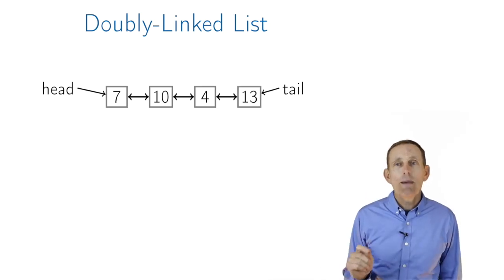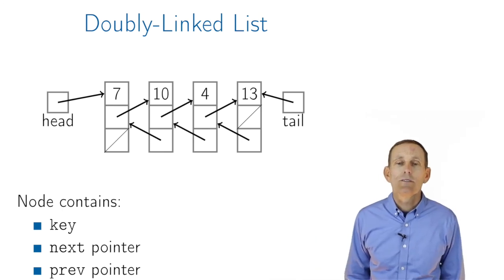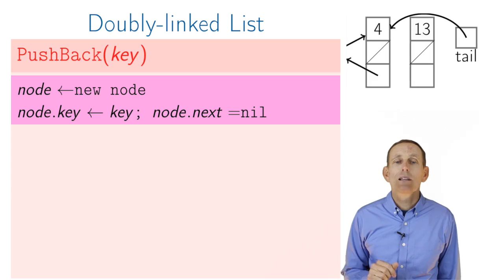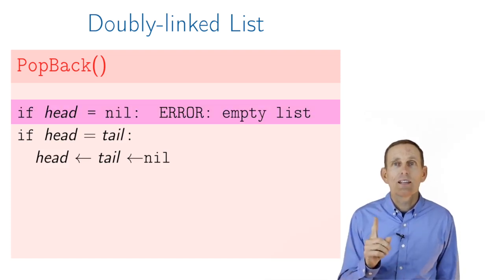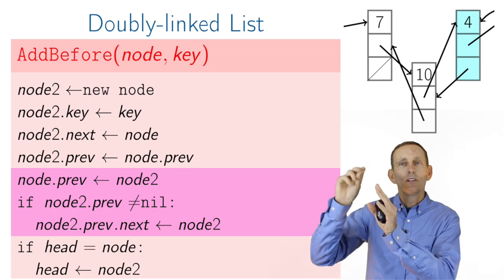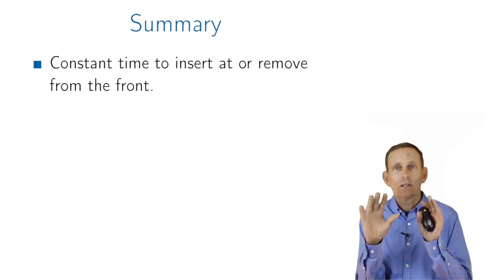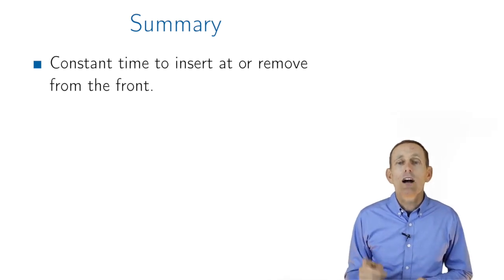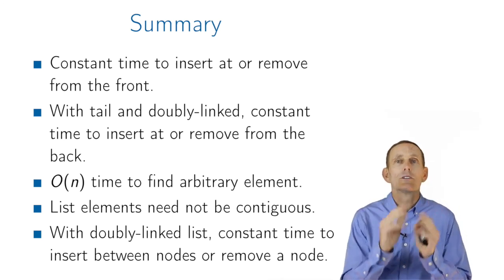Doubly - Linked List | Data structure algorithm 3rd class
Join us as we dive into the fascinating world of double linked lists! 🌟 In this video, we’ll break down what double linked lists are, how they work, and why they’re so useful in programming.

🔗 What You'll Learn:

Basics of Linked Lists: Understand the difference between single and double linked lists.
Structure: Discover how each node contains data and pointers to both the next and previous nodes.
Operations: Learn how to add, remove, and traverse nodes in a double linked list.
Real-Life Examples: See how double linked lists are used in everyday applications!
Perfect for beginners and young coders, this video makes learning about data structures fun and easy.

What is a double linked list?
Double linked list vs. single linked list
Visualizing double linked lists

dsa
data structure
algoritham
data structure class 12th one shot
data structures playlist using c